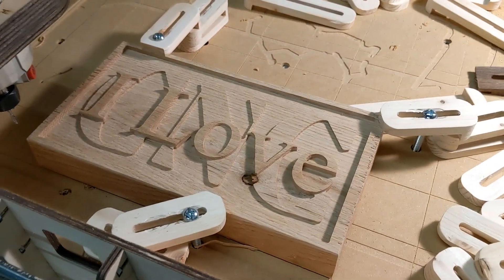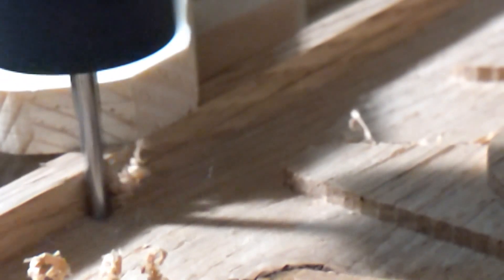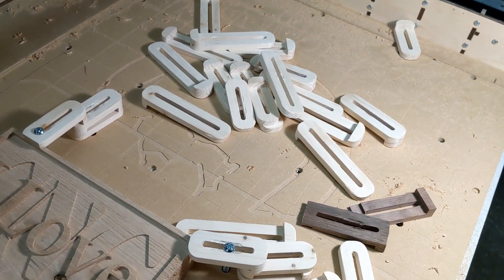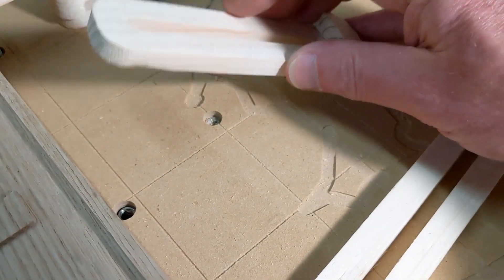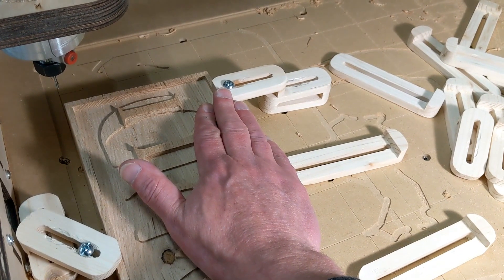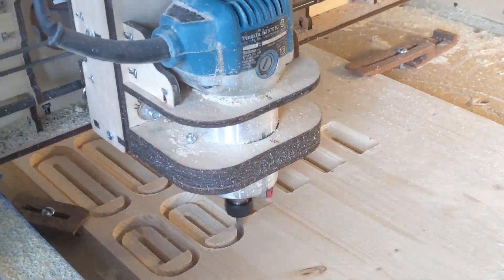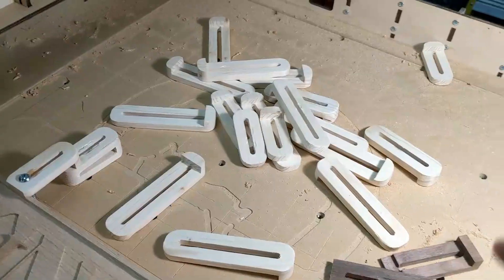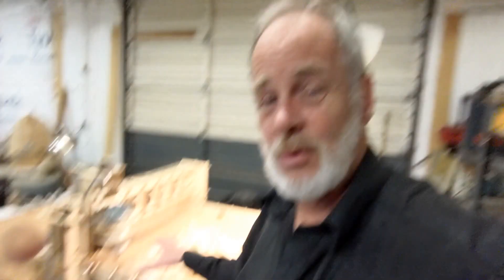SAVE YOUR BITS! Make Your Own CNC Router Clamps [Easy CNC Projects] - Garrett Fromme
This video explains why it is better to make clamps instead of buying clamps for your CNC router. It is very easy to make design clamps in you CNC design software and cut them out quickly. Your CNC router is a woodworking machine and they are an easy cnc router project

Designing clamps takes about an hour as does running them. they can be made with a single bit as was done in this video.

It will happen! You will hit a clamp at some point during your CNC journey. Hard clamps break expensive CNC router bits. Soft clamps do not.

Clamps are expensive from most sources.

→ Hearing protection (plugs don't work)
NEED A WEBSITE? An ecom website prebuilt for CNC’ers, built in 3 days, for $200.